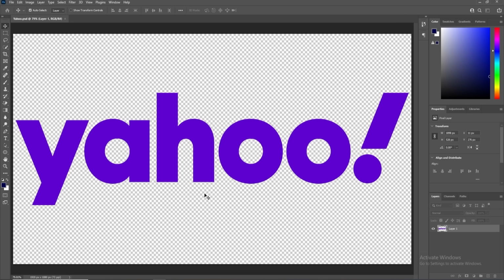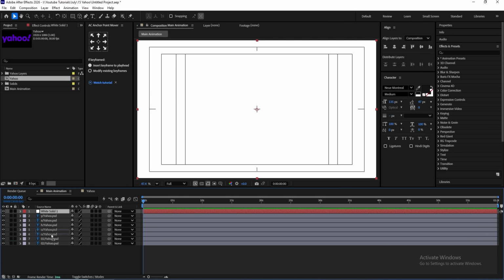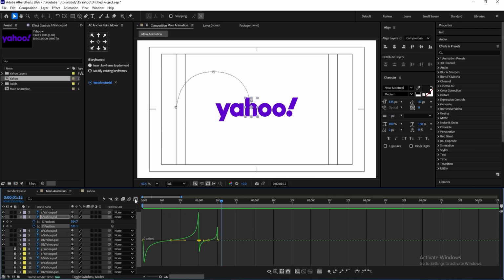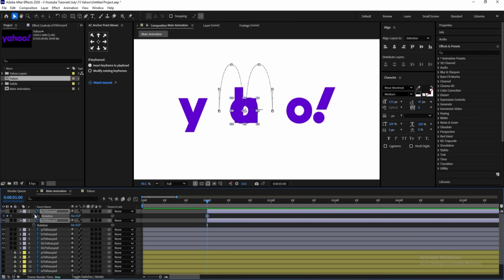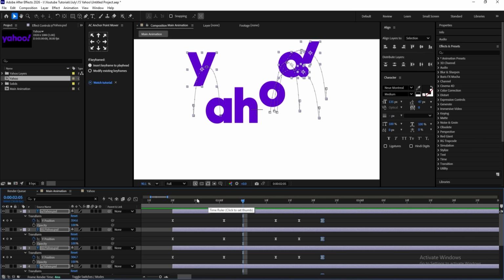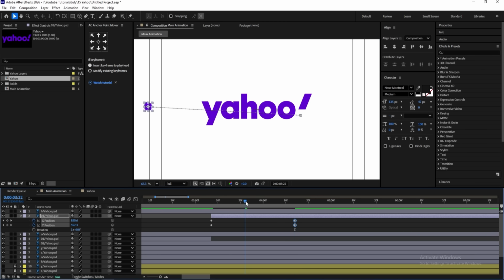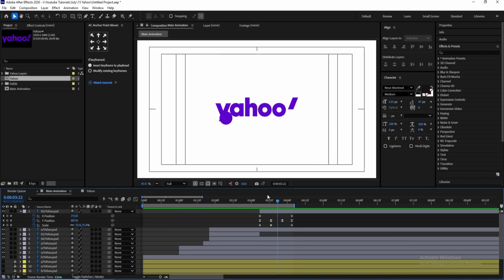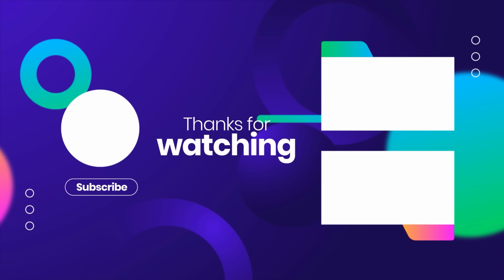After Effects Yahoo Logo Animation | Step-by-Step Tutorial for Beginners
Learn how to create the Yahoo Logo Animation in Adobe After Effects from scratch! In this step-by-step After Effects tutorial, you'll discover professional motion graphics and motion design techniques used to create a smooth, modern logo animation. Whether you're a beginner or an experienced motion designer, this tutorial will help you improve your animation skills and build high-quality logo reveal projects.

In this Adobe After Effects 2026 tutorial, you'll learn how to create a clean logo reveal animation using shape layers, keyframes, easing, and professional animation principles—no plugins required. If you're looking to master logo animation, motion graphics in After Effects, or create animations for real brands, this tutorial is for you.

🎯 What You'll Learn:
• Yahoo Logo Animation in Adobe After Effects
• Professional Logo Reveal Animation Techniques
• Motion Graphics Workflow
• Shape Layer Animation
• Smooth Keyframe Animation
• Motion Design Principles
• Creative Animation Ideas
• After Effects Tips and Tricks
• Professional Logo Animation Without Plugins
• Beginner to Advanced Animation Techniques

This tutorial is perfect for anyone learning After Effects for beginners, improving their motion design portfolio, or taking an After Effects course or motion graphics course. If you're interested in motion graphics training, advanced After Effects, typography animation, creative text animation, kinetic typography, UI animation in After Effects, social media animation, infographic animation, or explainer video animation, you'll find valuable techniques that can be applied across many different projects.

If you enjoy recreating famous brand animations, be sure to check out my tutorials on Google logo animation, Nike logo animation, FIFA logo animation in After Effects, Olympic logo animation, and many more. Every tutorial is designed to help you learn After Effects through practical, real-world projects.

• Adobe After Effects tutorials
• Motion graphics tutorials
• Motion design tutorials
• Logo animation tutorials
• Text animation in After Effects
• Motion graphics masterclass
• After Effects project files
• Motion graphics projects
• After Effects workflow tips
• Adobe Illustrator to After Effects tutorials
• After Effects live tutorials
• Motion graphics live streams
• Complete After Effects training